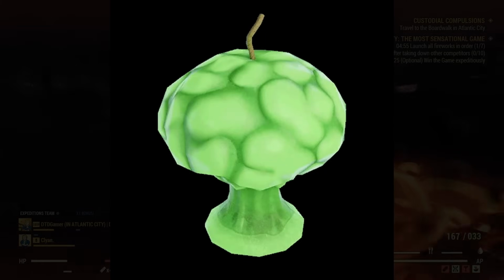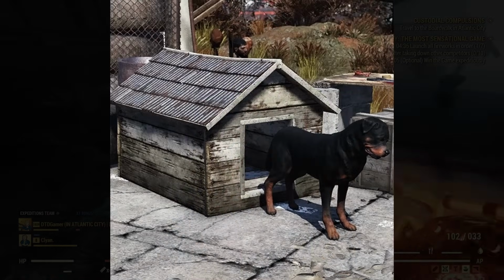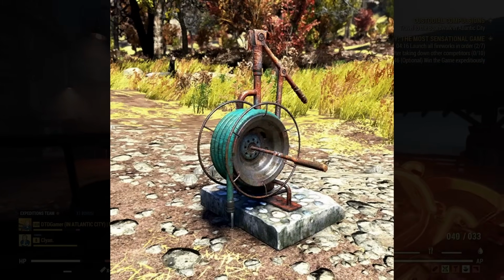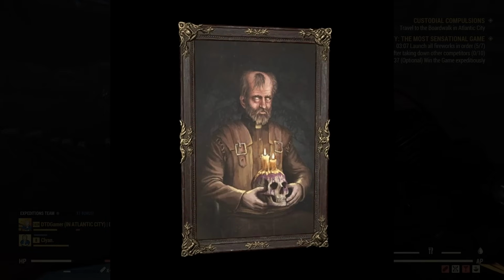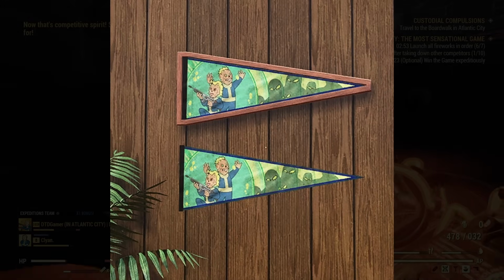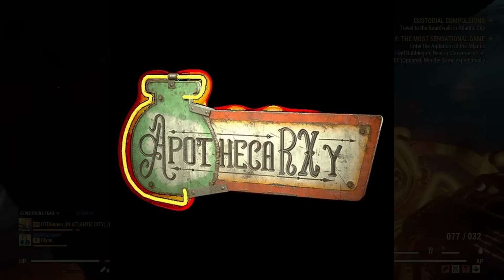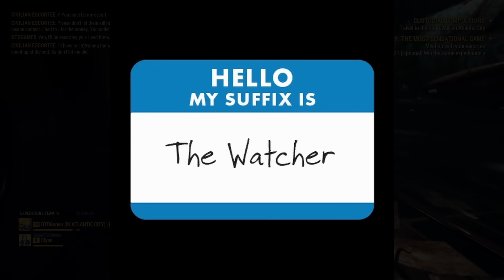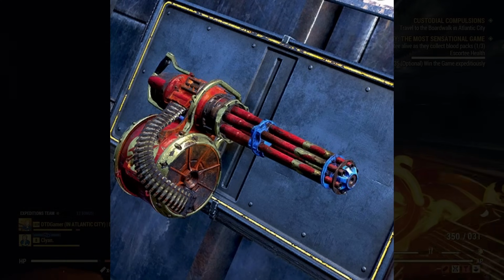NEW Fallout 76 Datamines Are Getting CRAZY!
Hey everyone and welcome back to another Fallout 76 video on the channel! Today we are taking a look at all the new fallout 76 datamined items including some future atomic shop items and some very interesting new possible items coming.